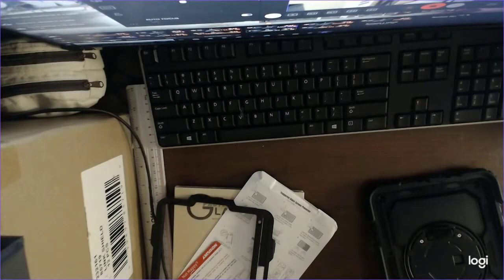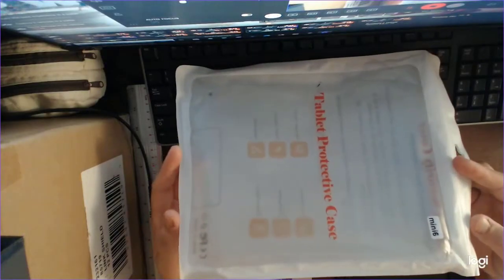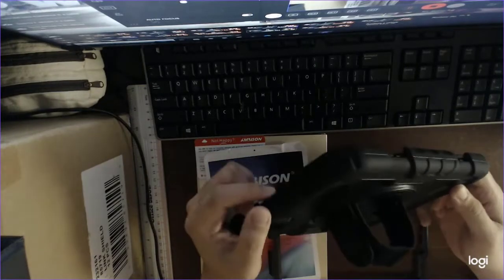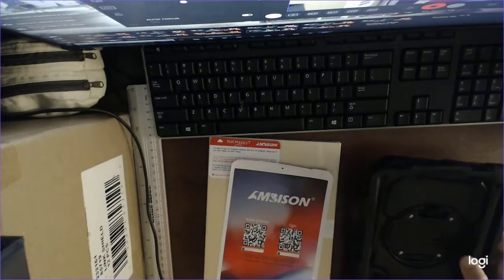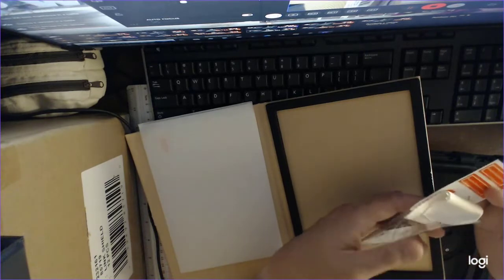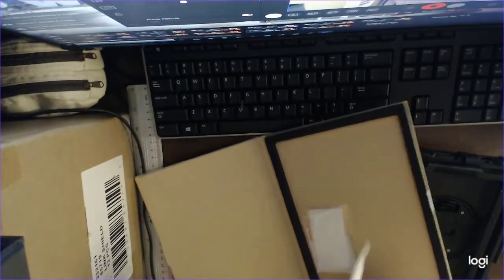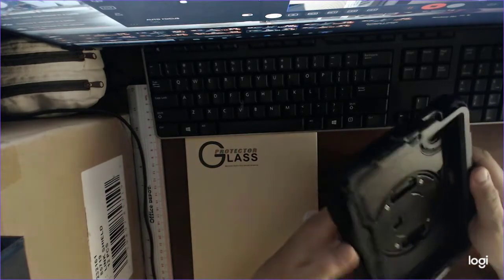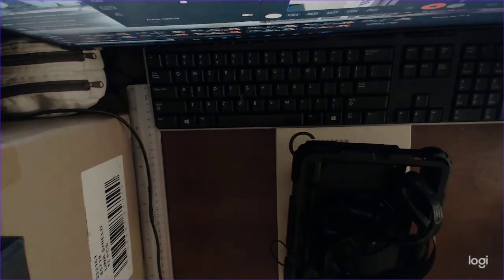iPad Mini 6 Generic Full Body Case with Screen Protector